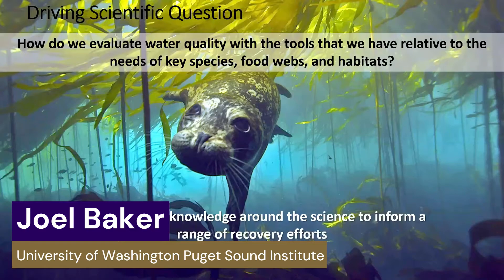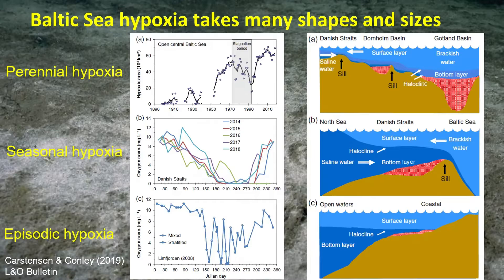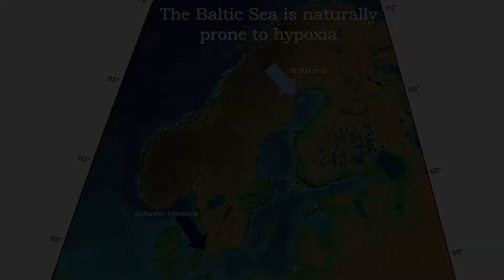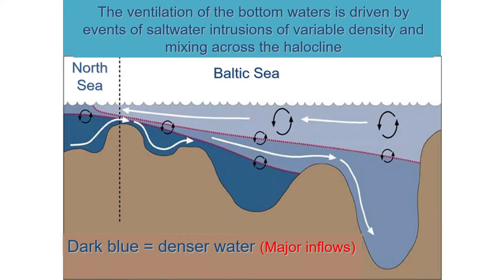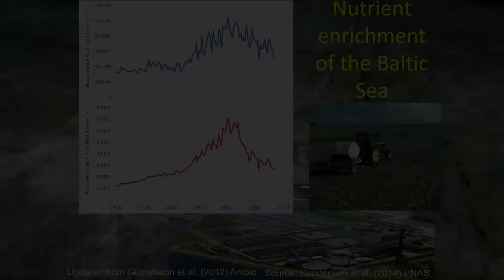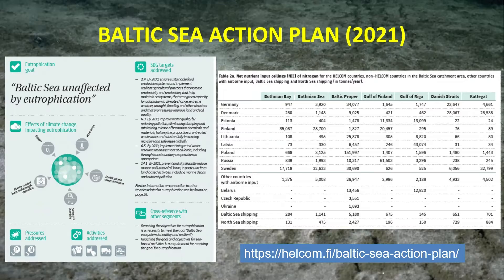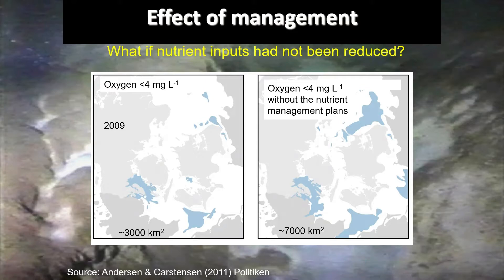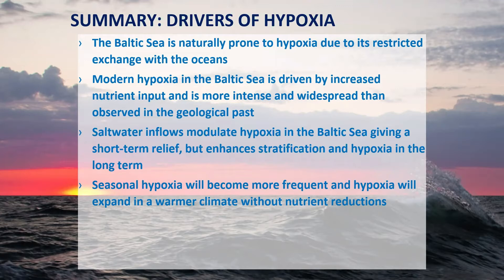Biological Integrity of Key Species and Habitats workshop 10.06.22 | Highlights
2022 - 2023 The Science of Puget Sound Water Quality Series

On October 6, 2022 the University of Washington Puget Sound Institute hosted a workshop on the Biological Integrity of Key Species and Habitats. Dr. Jacob Carstensen of the Baltic Nest Institute shared what can be learned from managing oxygen problems in the Baltic Sea. Then Dr. Tim Essington of the University of Washington highlighted research on species and food web responses to low dissolved oxygen in the Salish Sea. Building on the robust discussion, Dr. Tessa Francis shared a proposal to describe the potential risk to Puget Sound species (mostly fish) of low oxygen levels in marine waters, using existing modeling output and literature sources.

The full video of the Biological Integrity of Key Species and Habitats workshop is available

All of the videos from The Science of Puget Sound Water Quality workshop series are available in the playlist